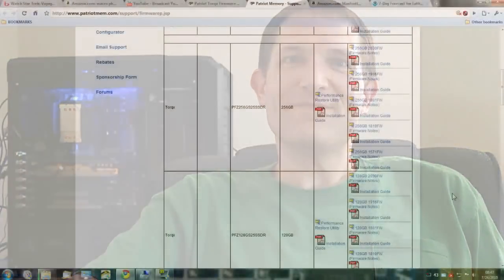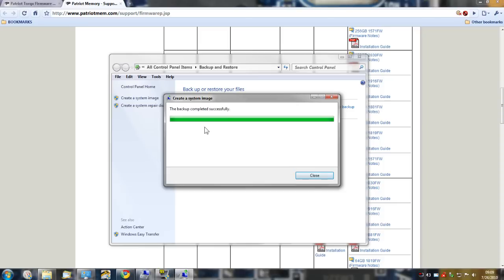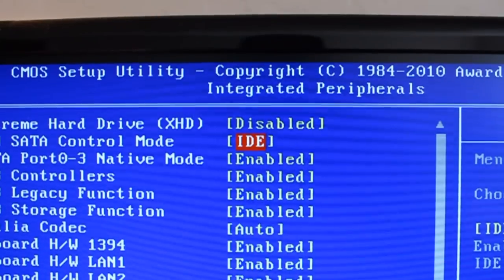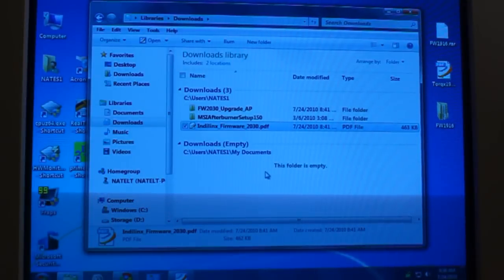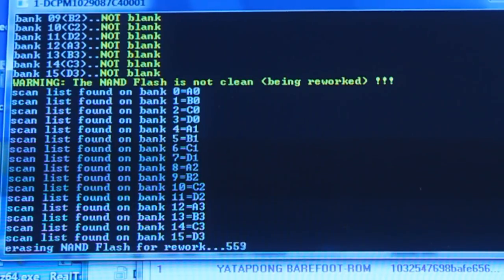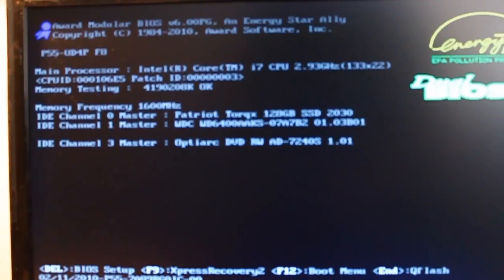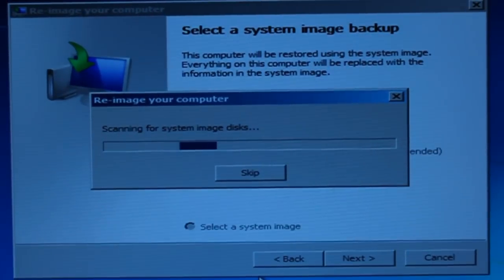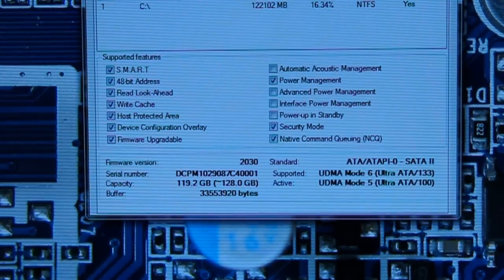SSD Firmware update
It's a good idea to keep your SSD updated so it will keep performing like new! I create an image of the drive, update it and restore the image in about 30 minutes. This is a record of those activities. Have a good one.